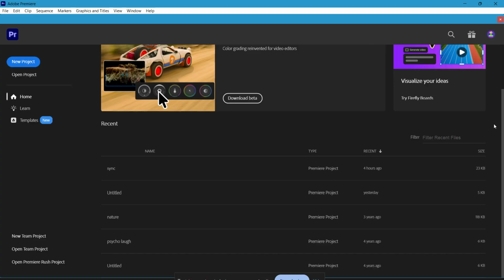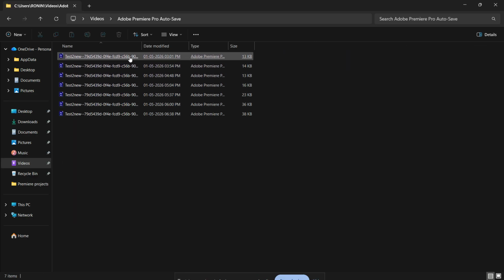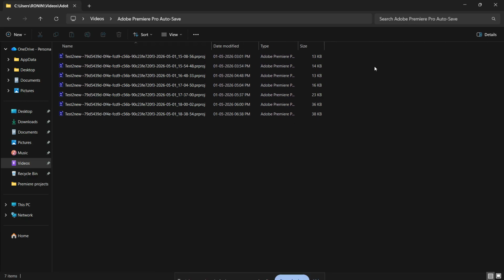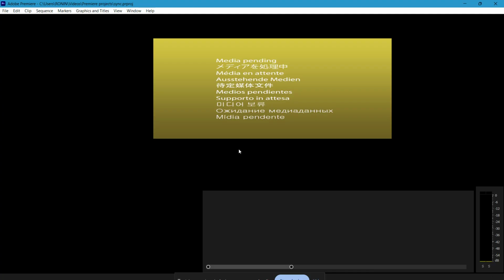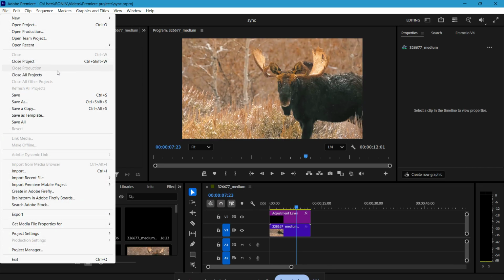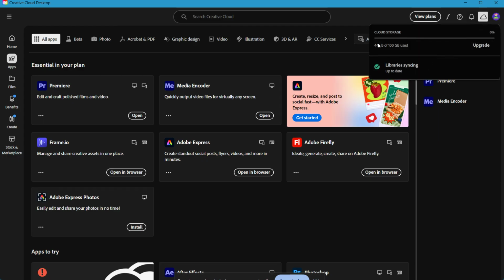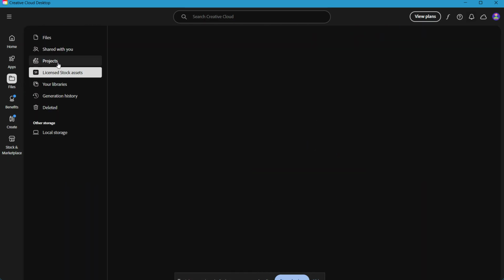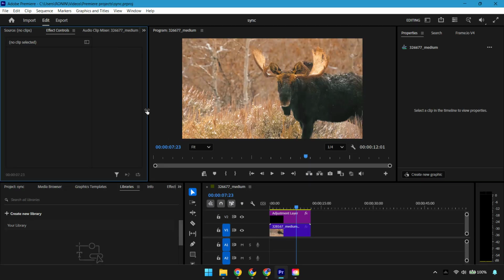How To Recover Premiere Pro Autosave Files After Crash (Easy Guide)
Learn how to recover Premiere Pro autosave files after a crash using the Auto-Save folder, Open Recent, and Creative Cloud backups.
This quick Adobe Premiere Pro recovery guide helps you find the latest project version and restore your edit safely.

🕚Timestamps:
0:00 Intro and what Premiere Pro autosave is
0:27 Find the Adobe Premiere Pro Auto-Save folder
1:07 Open the newest autosave file
1:46 Use File , Open Recent to locate the project path
2:19 Check Creative Cloud backups
2:53 Save the recovered project safely

✍️What You’ll Learn In This Video:
• How To Find Premiere Pro Auto-Save Files After A Crash
• How To Open The Adobe Premiere Pro Auto-Save Folder
• How To Recover The Newest Premiere Pro Backup Project
• How To Use Open Recent To Locate A Missing Project
• How To Check Creative Cloud Backup Versions
• How To Save Your Recovered Project Safely

💡Pro Tips:
• Always save the recovered file as a new project name
• Check the newest autosave first, then work backward if needed
• Keep multiple backup versions while editing important projects
• Turn on Creative Cloud backup if you want extra protection
• Store project files in an organized folder for easier recovery